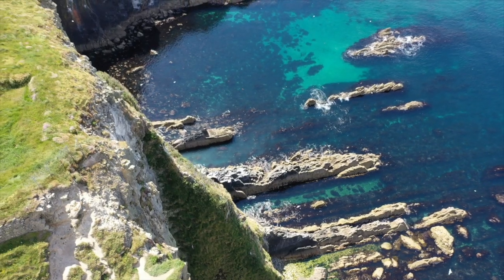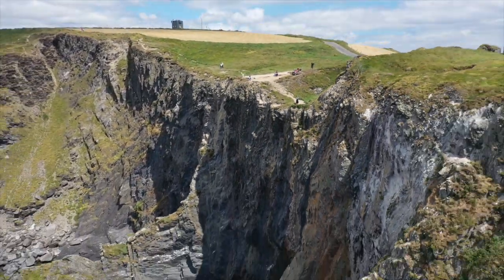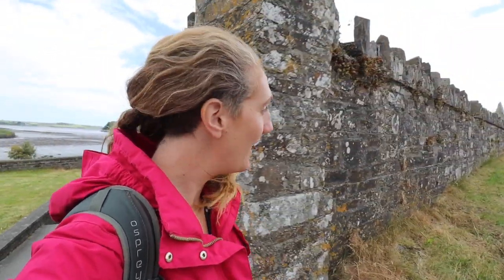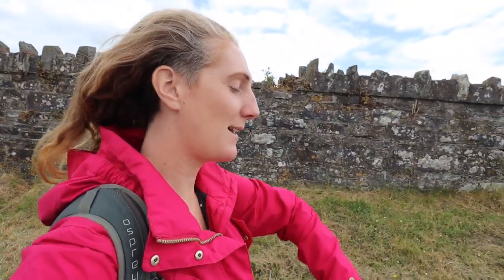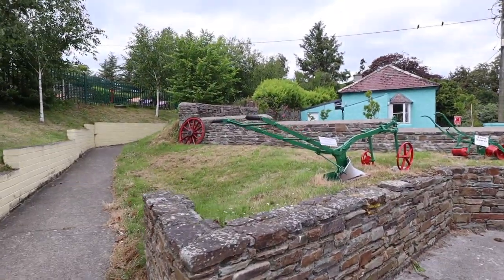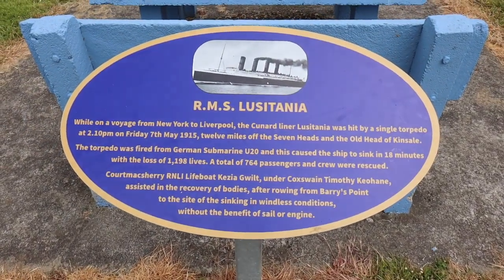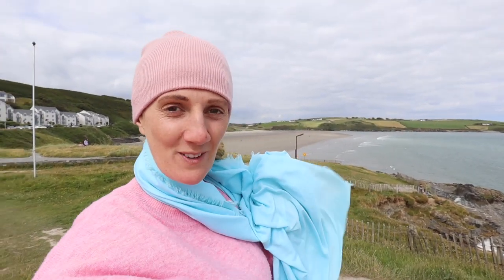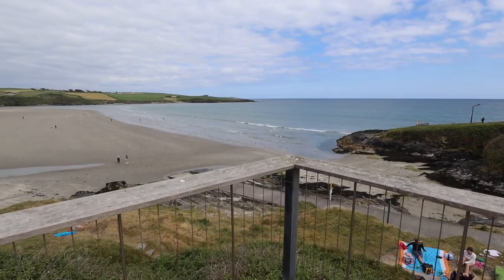IRELAND VLOG: Exploring The Wild Atlantic Way in Cork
As restrictions and lockdown is eased in Ireland, we are now allowed travel anywhere within our own County - which is County Cork for me!

I hope you will enjoy this short Ireland vlog as I explore the Wild Atlantic Way, a famous coastal driving routes that goes all the way from Donegal to Cork.

In this video I just do a day trip from Cork - exploring Kinsale, Garrtstown, Timoleague, Courtmacsherry and Inchydoney.

Looking for fun things to do or places to visit in Ireland? This fun travel video should help you plan your trip.